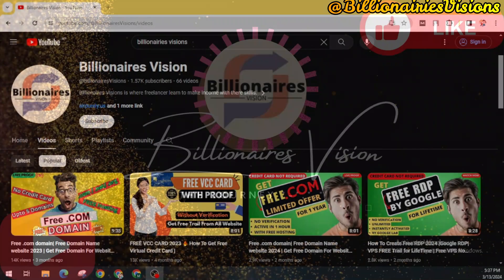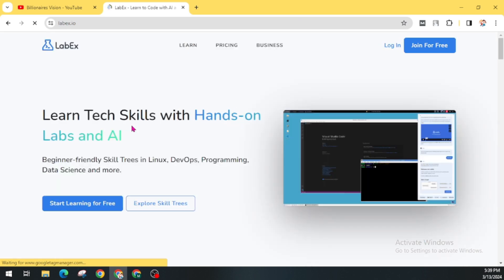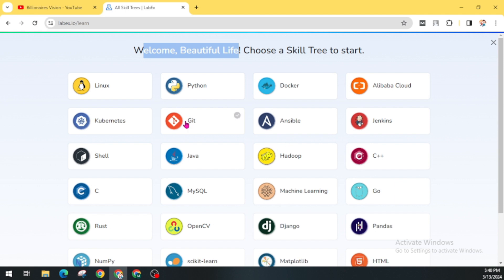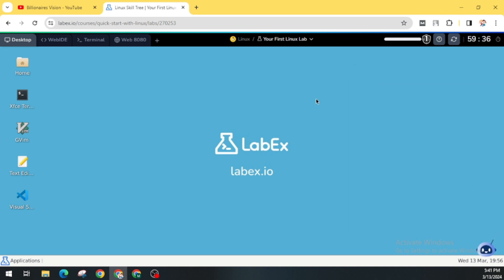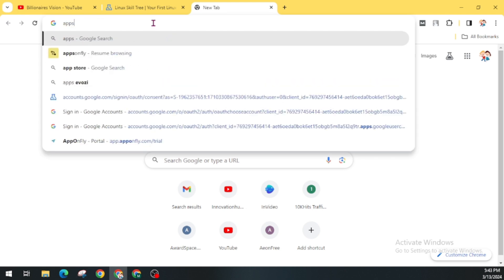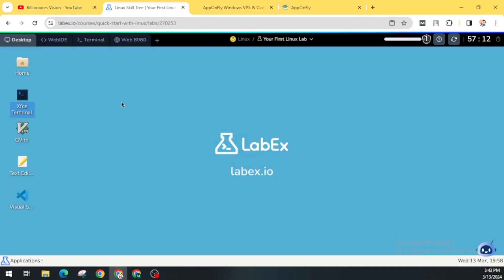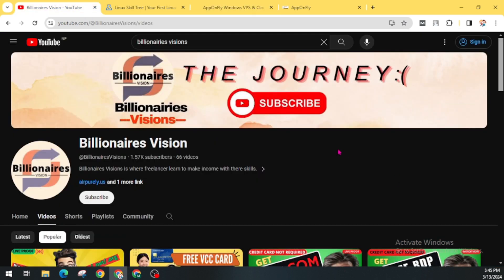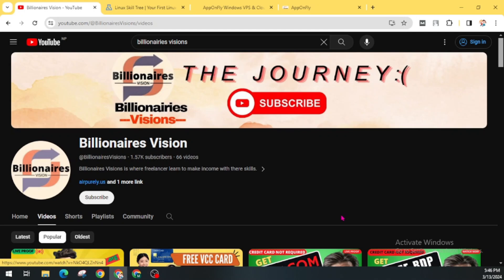How To Create Free RDP 2024 | FREE VPS FOR LINUX | WINDOW | ANDROID | FREE RDP For Lifetime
xfreerdp domain
xfreerdp domain login
x rdp
2 rdp sessions windows 10
2 factor authentication rdp free
libfreerdp
xfreerdp alternatives
xfreerdp domain
freerdp 3
0x4 rdp error
2 factor authentication rdp free
2 rdp sessions windows 10
2fa rdp windows 10
3rd party rdp client
5k freedom run
xfreerdp alternatives
xrdp azure vm
2 factor authentication rdp free
free rdp
rdp wrapper library v1.6.2free download
get free rdp azure
get free rdp for
how to get free rdp for 1 year free rpd
free vps,rdp,rdp free,vps free,how to get free rpd,free rdp for android